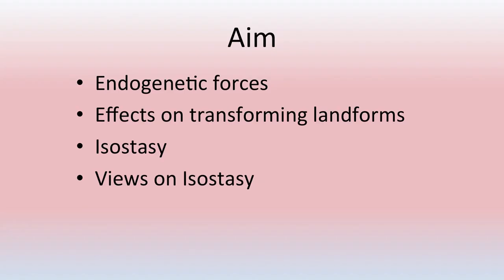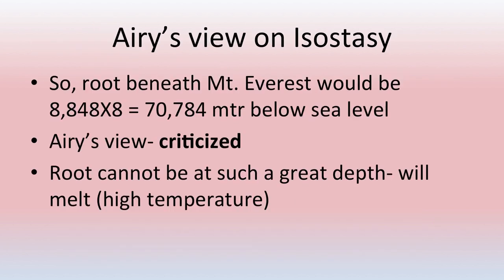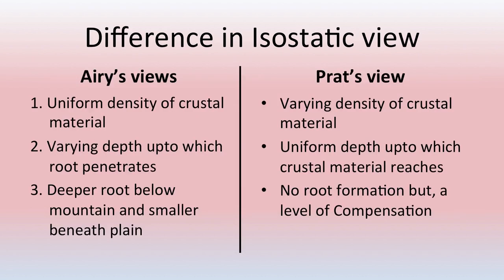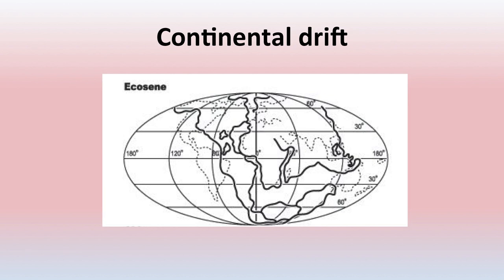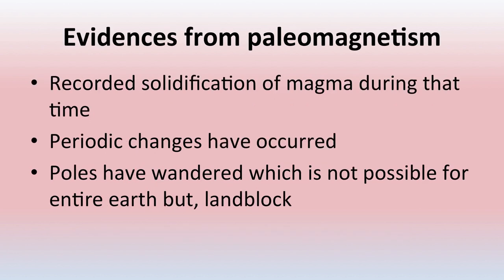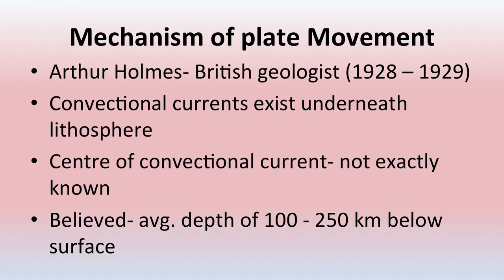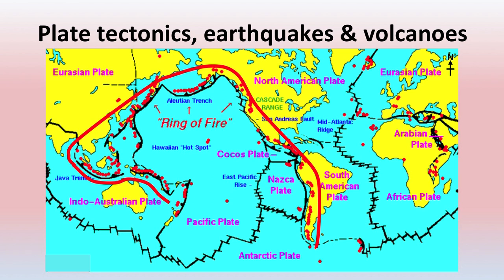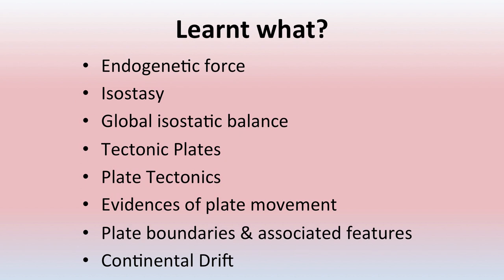3 Dynamic Surface of The Earth Sr. Secondary 316